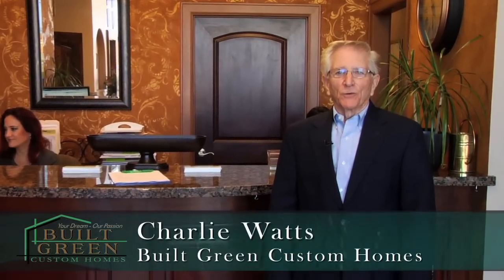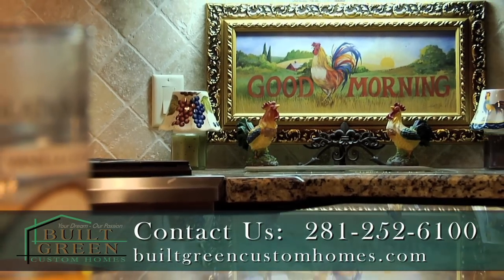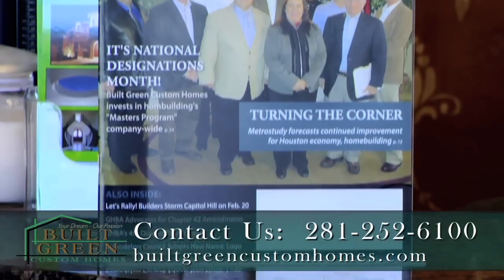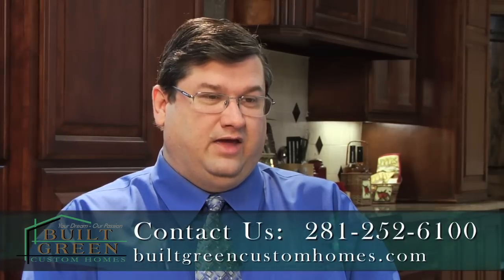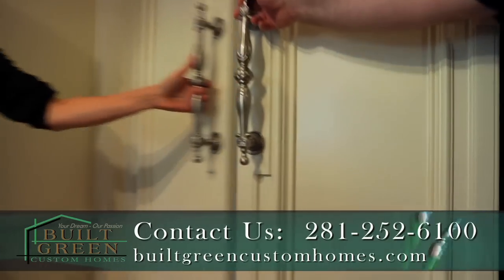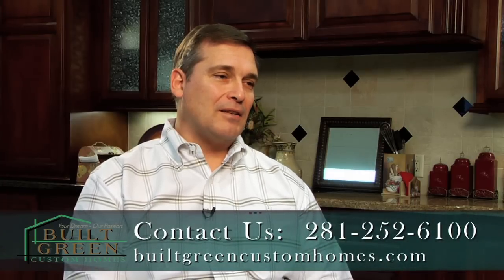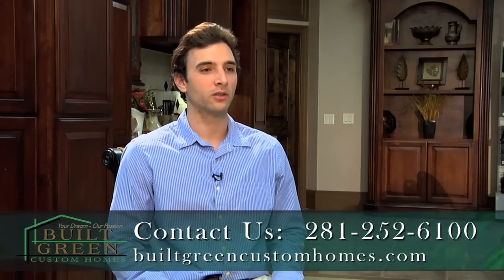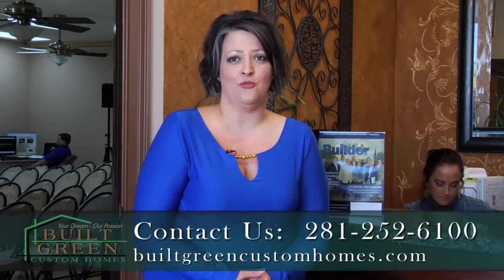Meet Built Green Custom Homes!